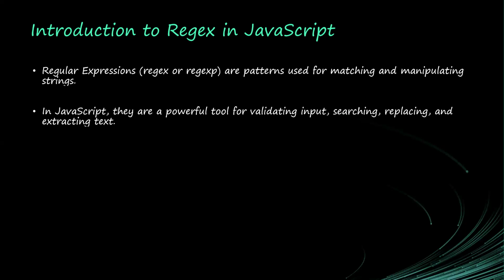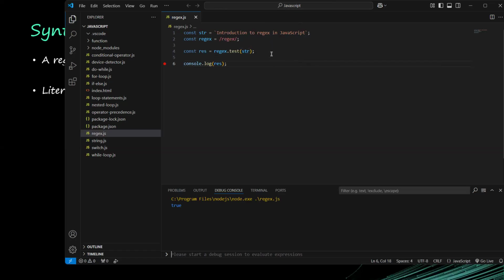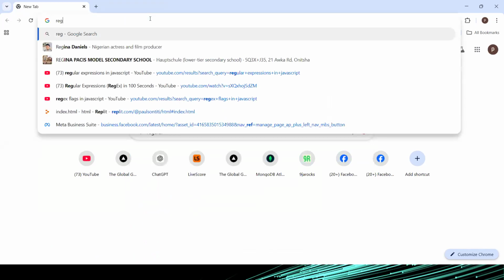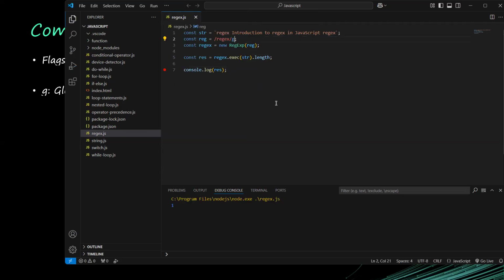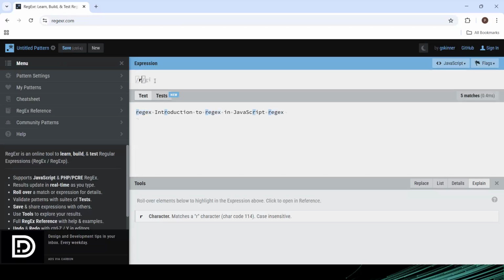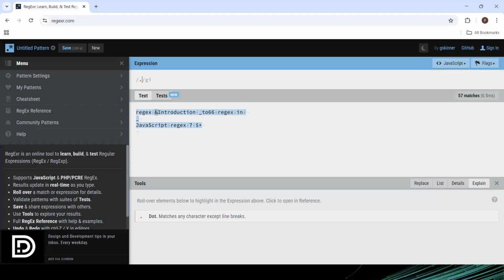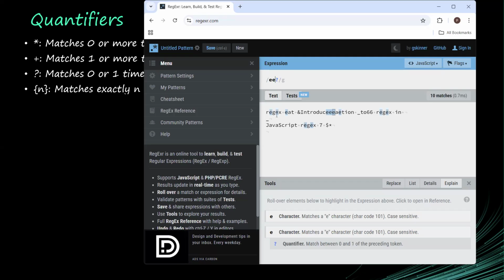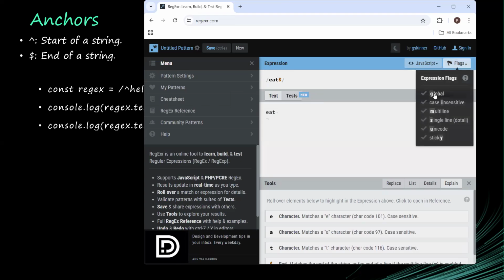Introduction to Regex in JavaScript